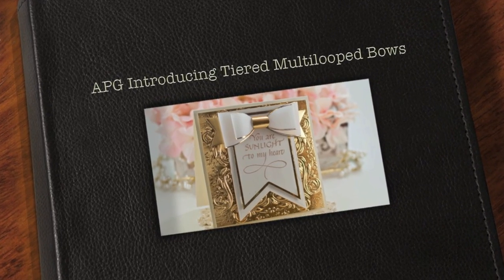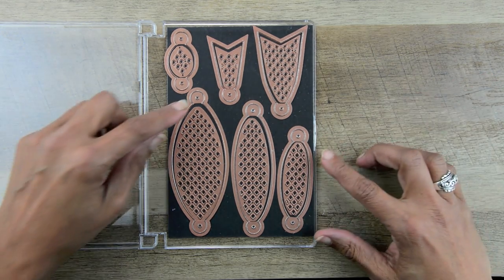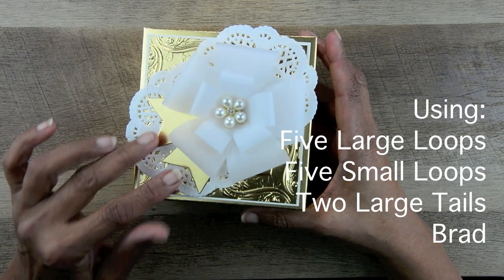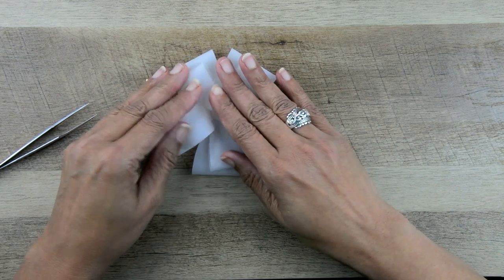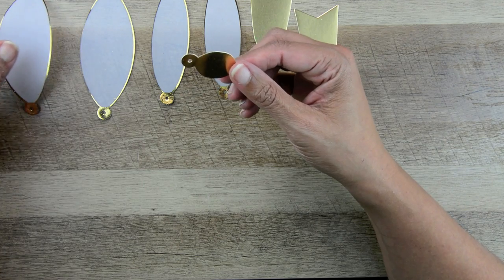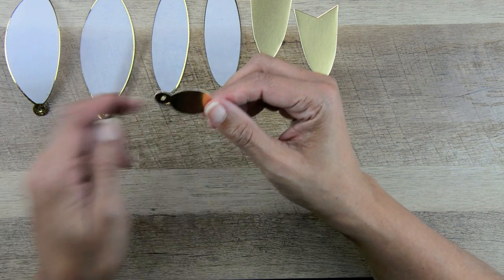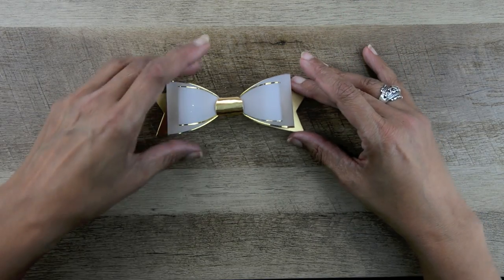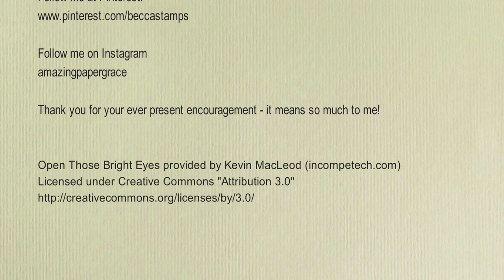APG Introducing Tiered Multilooped Bows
Introducing new 2015 dies I have available at Spellbinders Paper Arts.      Having a paper bow is a must have for anyones crafting stash - I love to tie bows but love the simplicity and ease of a paper bow for delicate finishing on cards, tags and gift boxes.  Join me to see step by step, how easy it is to put this bow together and how to turn it into a mega bow.